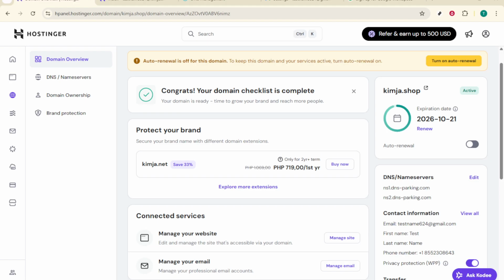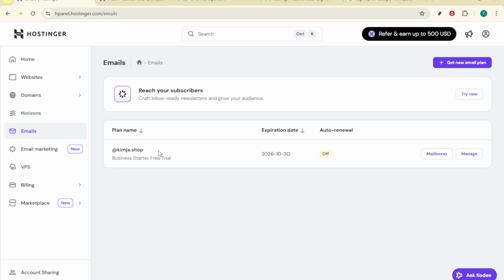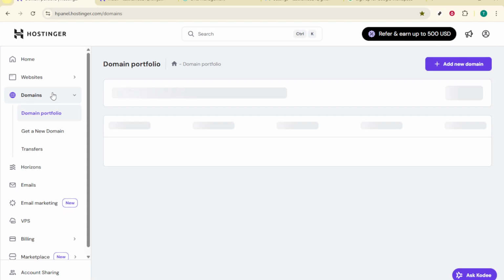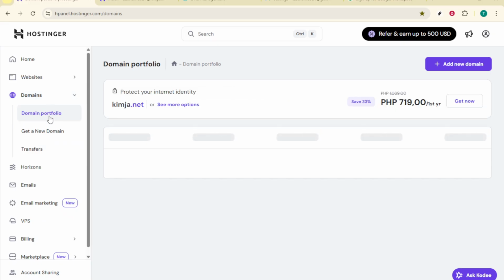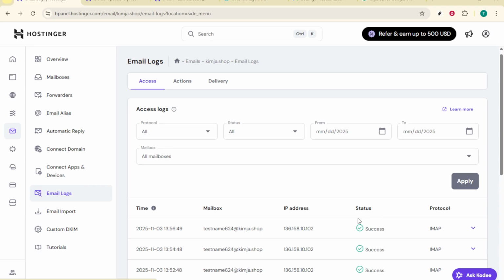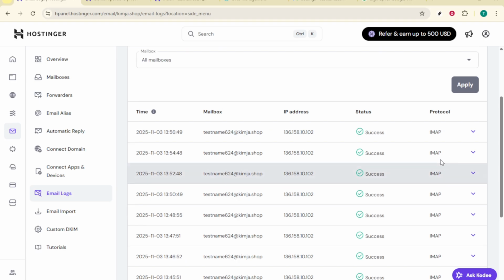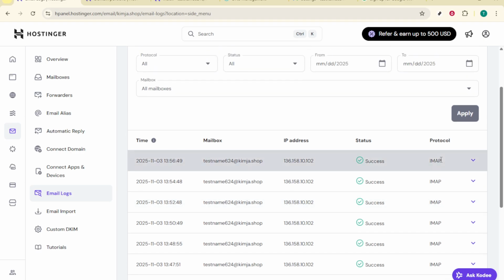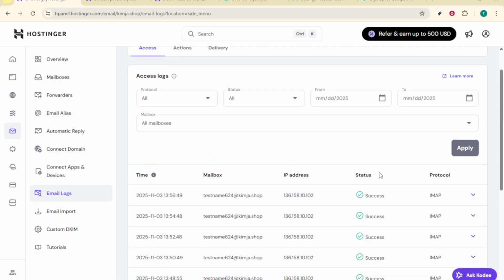How to Add DKIM Record in Hostinger [2025 Guide]